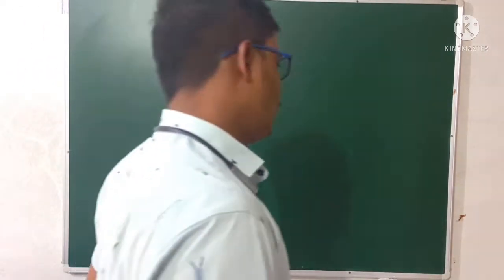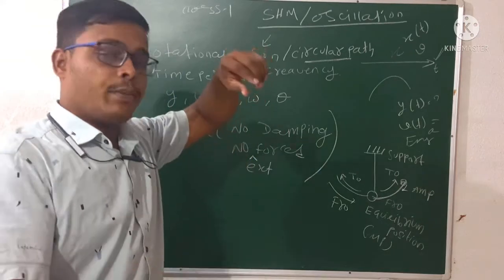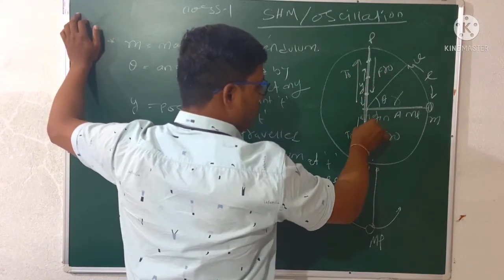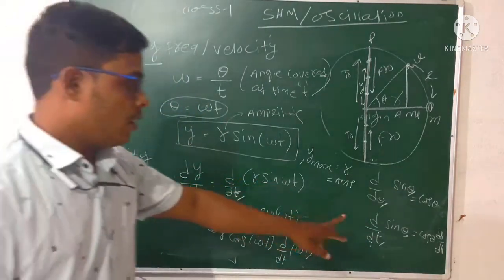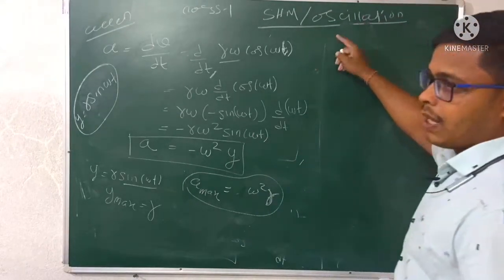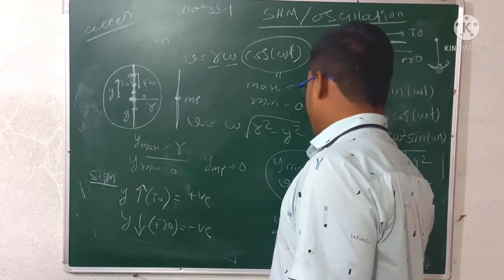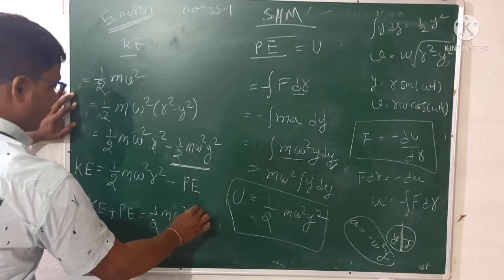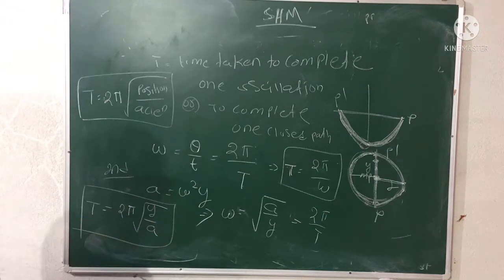Simple harmonic motion | class-1 | sks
This is the first class of SHM
position
Velocity
Acceleration
Time period
Energy
 If any mistake plz comment